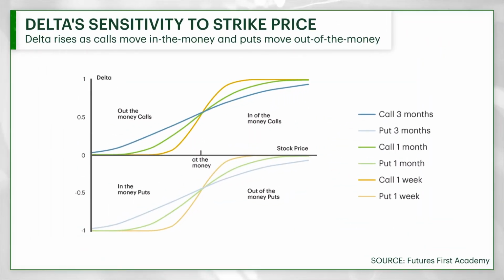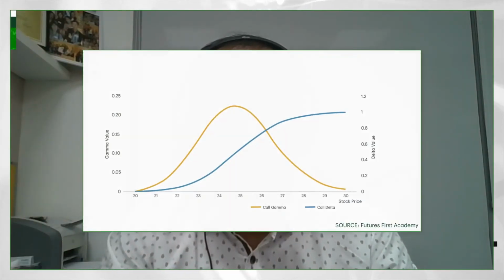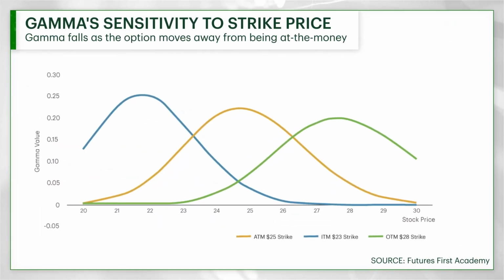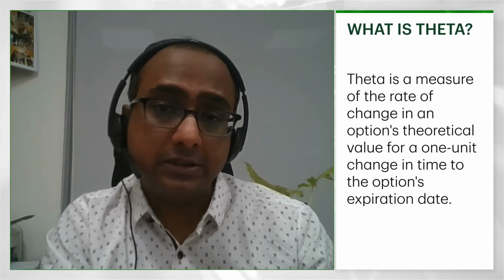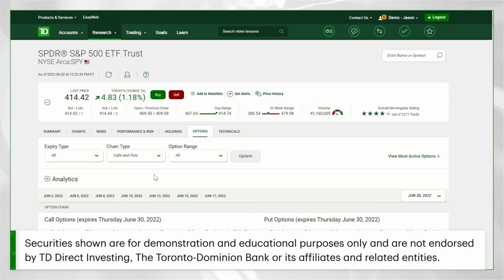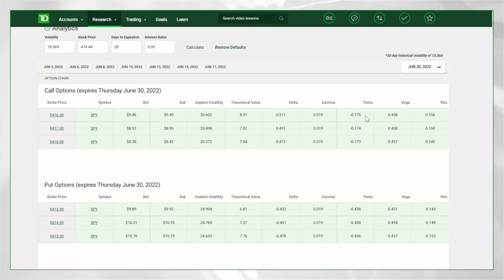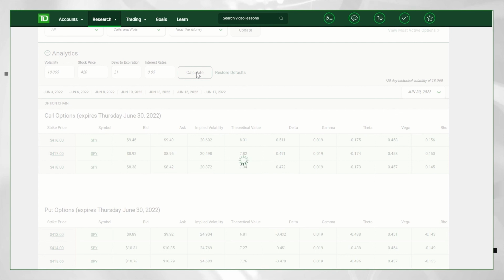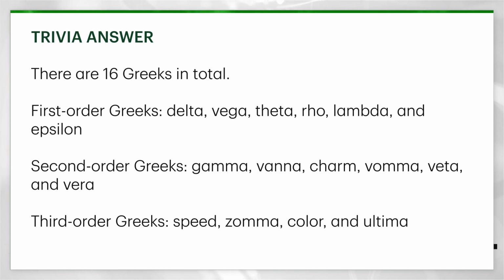Learn how to apply common options Greeks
Experienced options traders often reference options Greeks to assist them in crafting their trading strategies. However, these measures may be complex and confusing to more inexperienced options traders. In this webinar, Nitesh Bansal of Futures First Academy breaks down what some of the common options Greeks measure in everyday language and explains how options traders might use these indicators to inform their trading strategies.